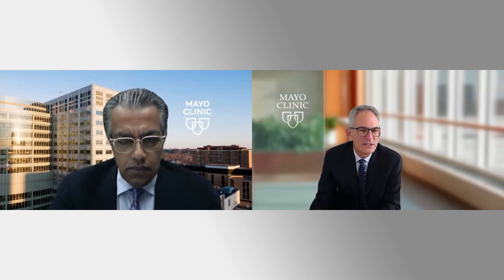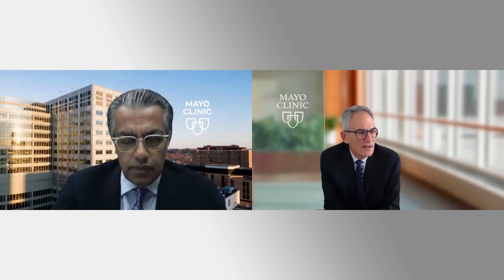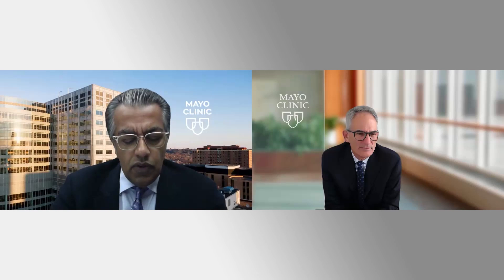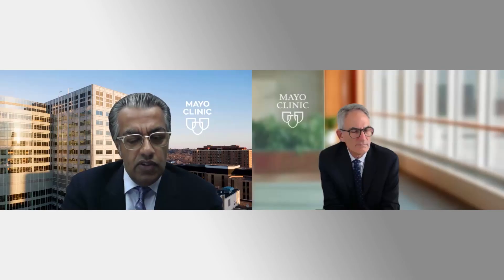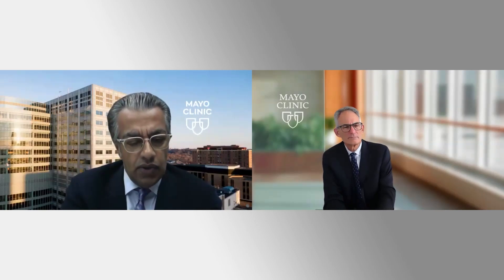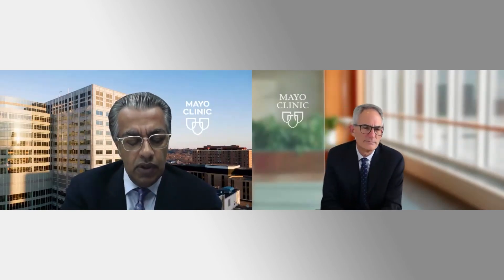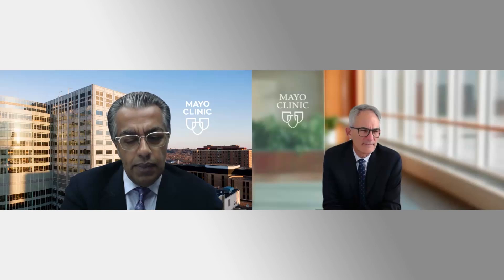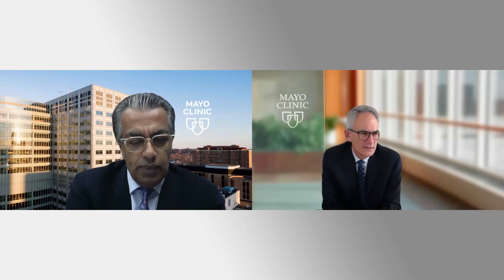Role of Denervation for Hypertension Management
Host: Paul Friedman, MD
Guest: Sanjay Misra, MD

In this podcase, the listener will learn more what renal denervation is, the mechanism by which it works, how the procedure is performed, and expected outcomes for patients.

Topics discussed:
Describe the patient who is a candidate and work-up of the patient for renal denervation.
How is the procedure and what are the risks and benefits.
What is the follow-up?
what are the outcomes?